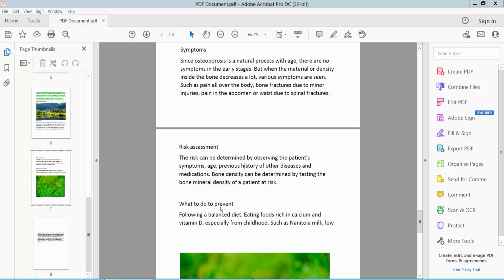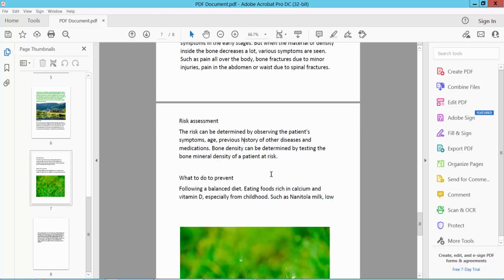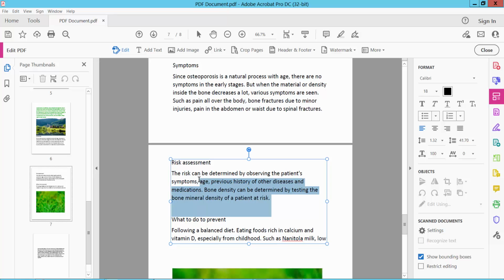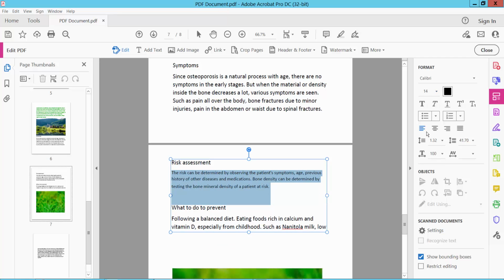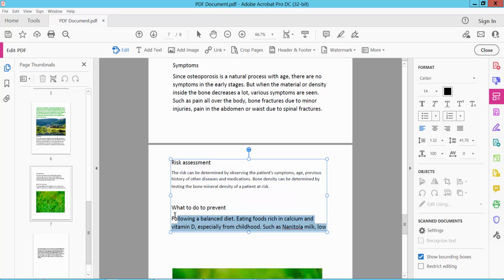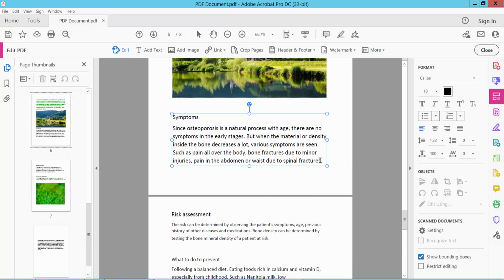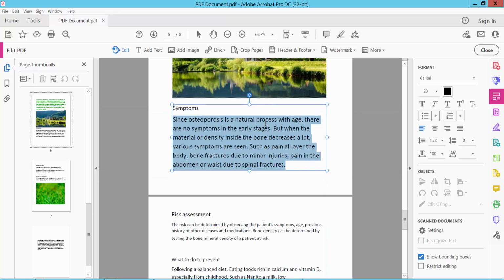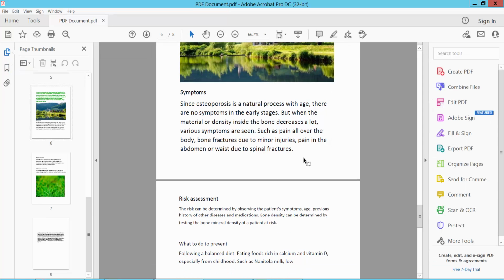How to edit font size in pdf using Adobe Acrobat Pro DC using Adobe Acrobat Pro DC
Hello everyone, Today I will show you. How to edit text font size in pdf file using Adobe Acrobat Pro DC.